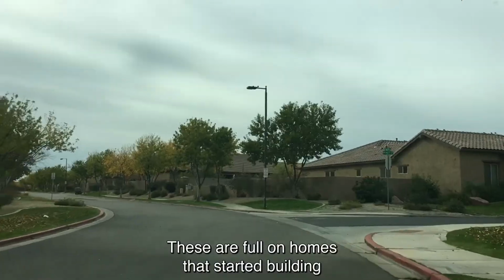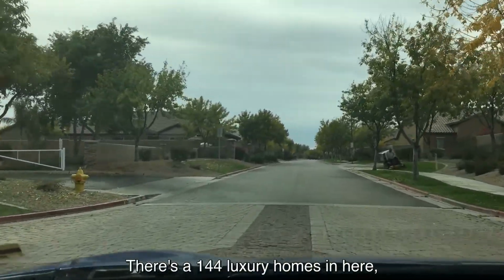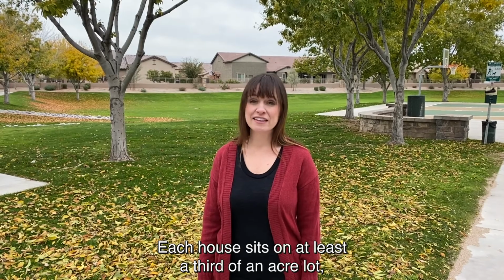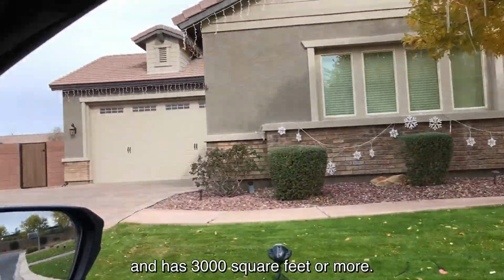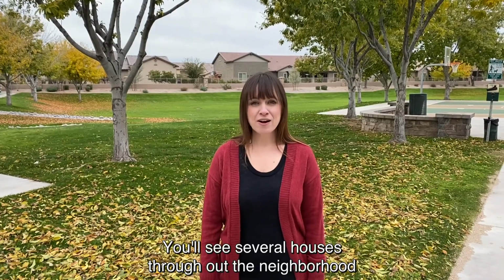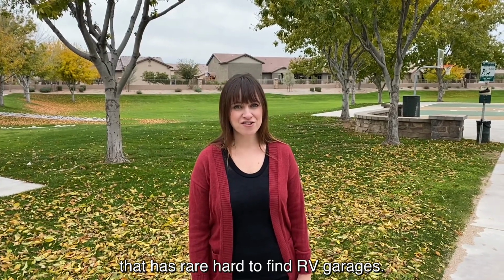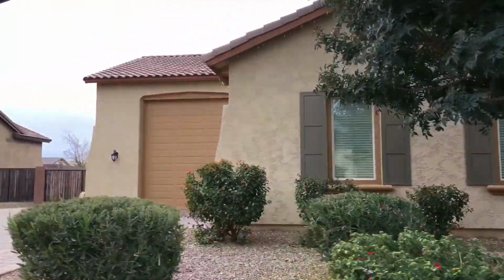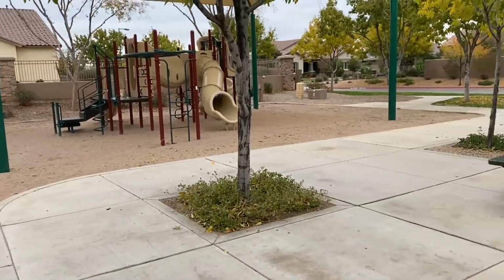Ash Creek Estates In Queen Creek, AZ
Watch my video to find out more information about the homes in Ash Creek Estates, located in Queen Creek, AZ. This community is near Las Colinas Golf Club, Queen Creek Marketplace and several schools. Ash Creek Estates has over 144 luxury homes that sit on a third of acre lot and have 3000 sq feet or more. Not to mention several houses come with hard to find RV garages. This Queen Creek community has a fun park, walking paths and water fall at the entrance of the community. Ash Creek Estates is a beautiful community filled with luxury homes without the luxury price tax!

Are you thinking about moving to Queen Creek, AZ?

If you’re interested in living in Queen Creek, AZ, Phoenix or surrounding cities such as Gilbert, San Tan Valley, Chandler, Mesa, Tempe, or Scottsdale or anywhere in the East Valley, Dawn Forkenbrock with The Forkenbrock Group is your go to for resources & real estate.

Looking for the best Realtor in Arizona?

Dawn Forkenbrock, Queen Creek Realtor
Real Broker 🌵